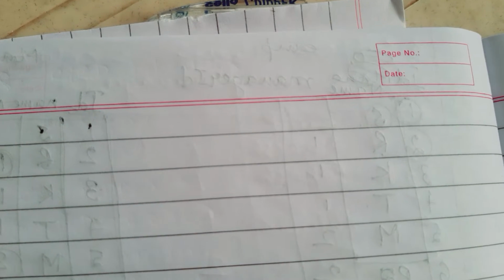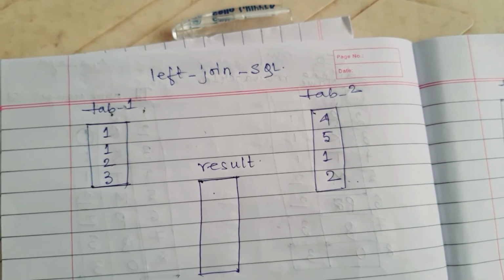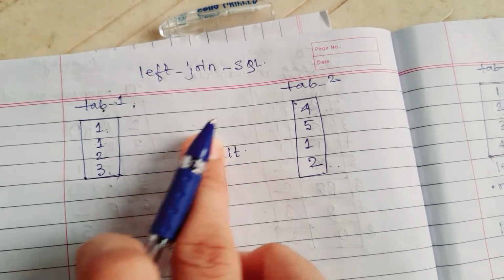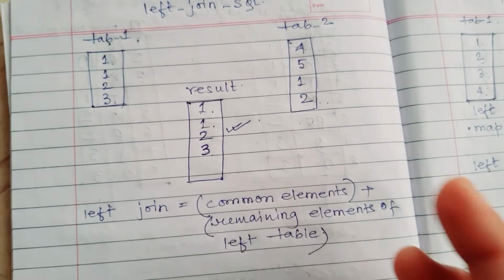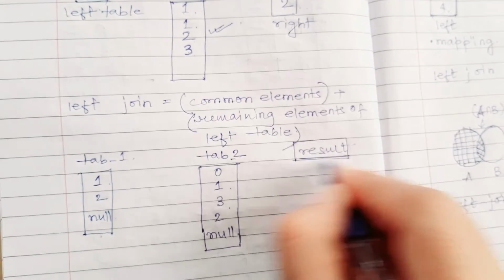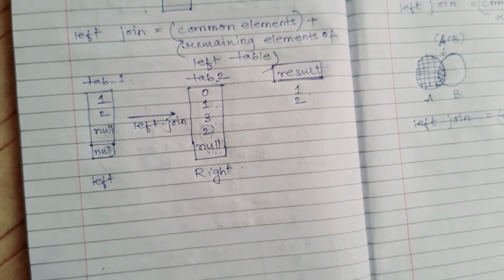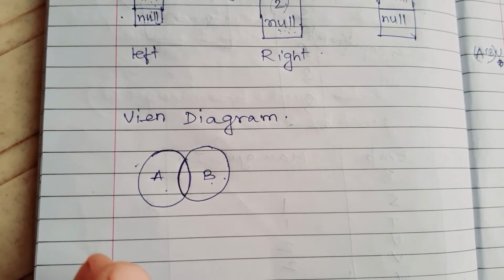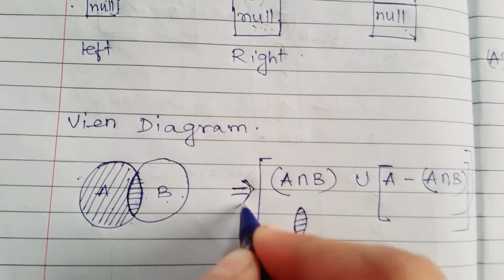LEFT JOIN || MAPPING || SQL